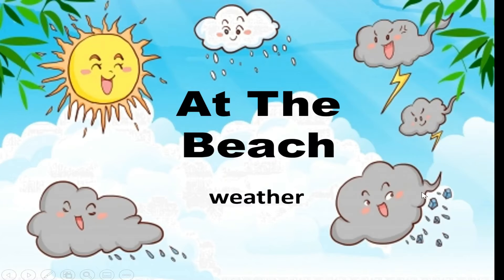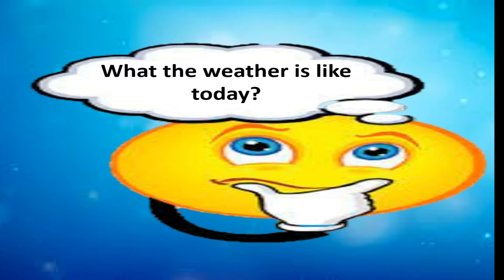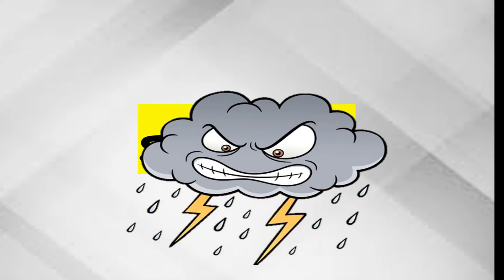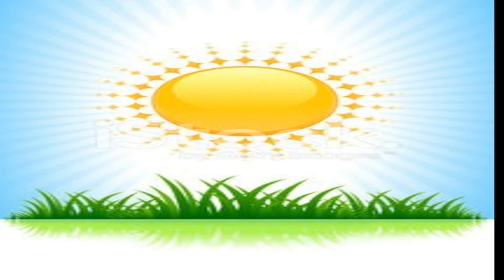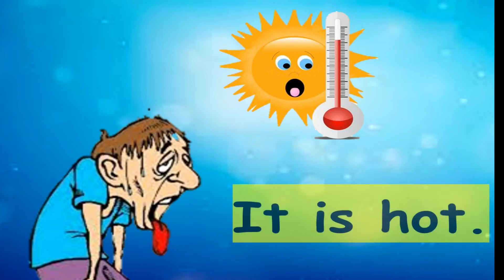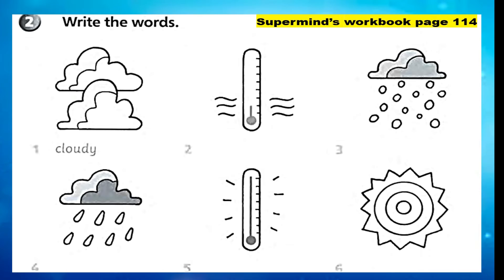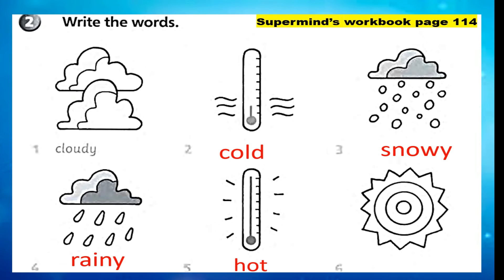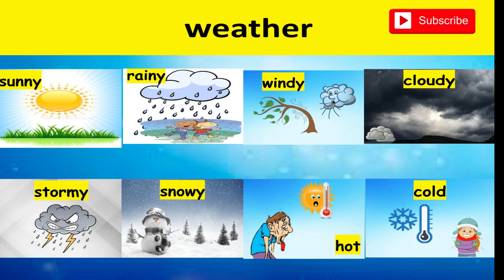Weather Year 2 Supermind Unit 9 At The